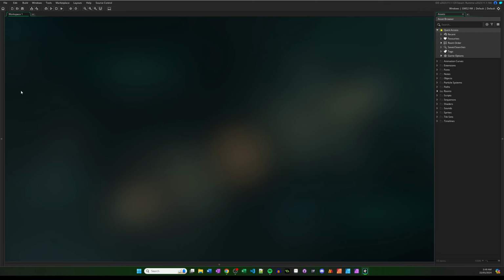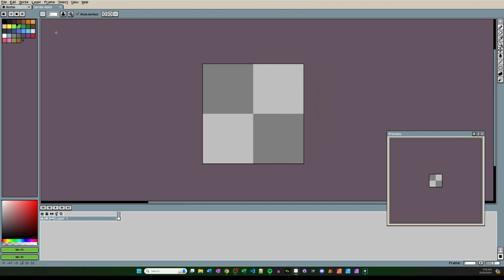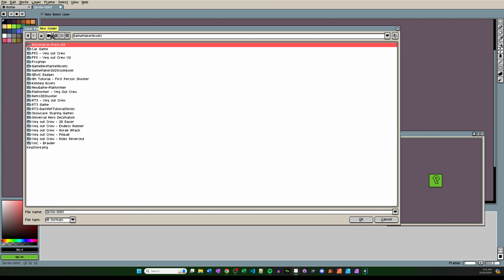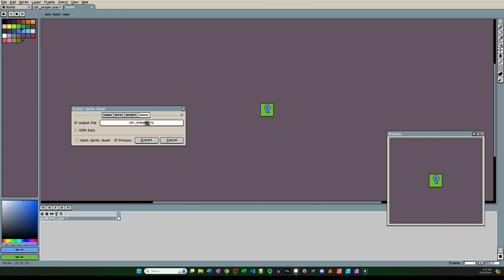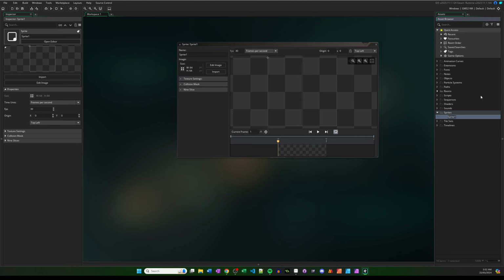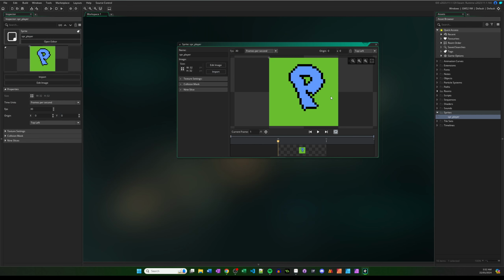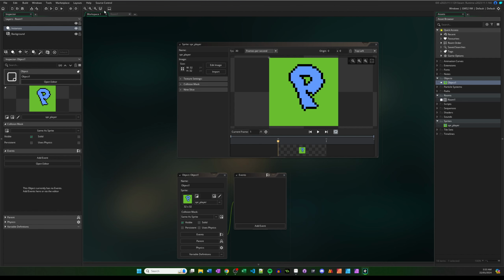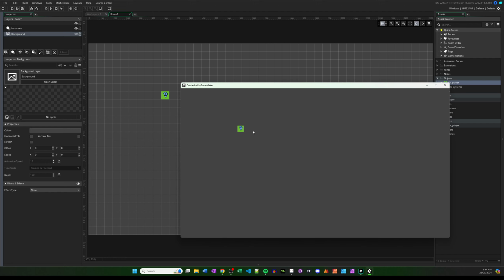GameMaker Tutorials RAW E1 - Aseprite draw placeholder character and create game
A new series I'm putting together for both learning and educating game development. I'm using the gamemaker game engine for my development and aseprite as my design tool.

Tools I'm using:
GameMaker
Aseprite